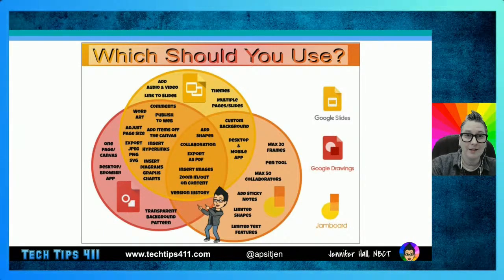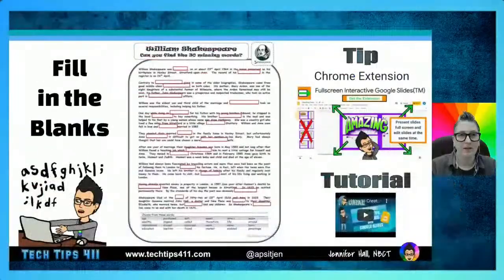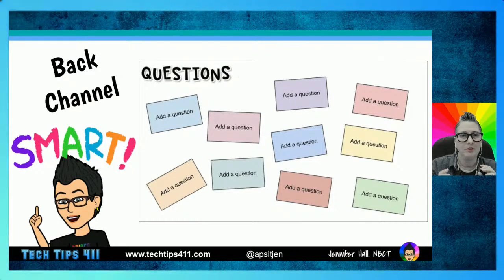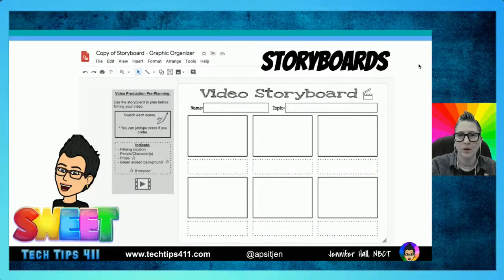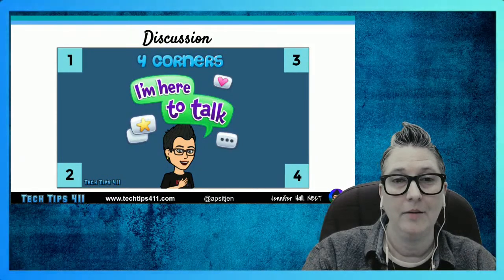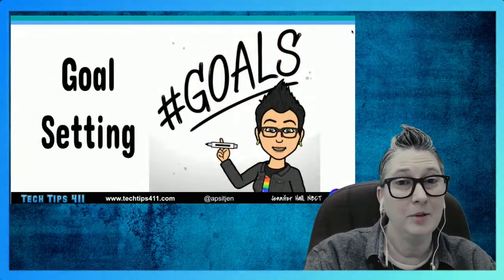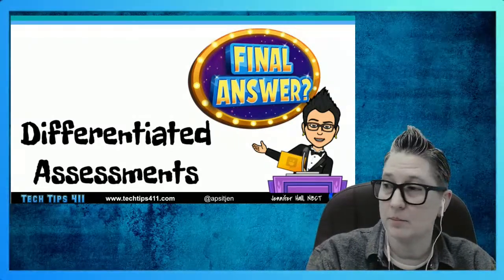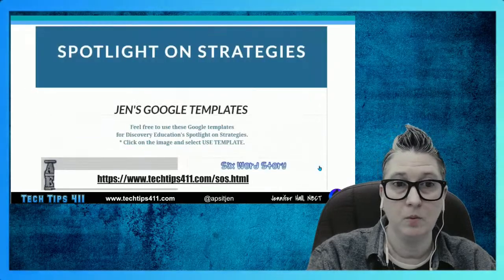Project & Lesson Ideas Using Google Workspace for Education | PD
Live stream PD: Project & Lesson Ideas  Using Google Workspace for Education